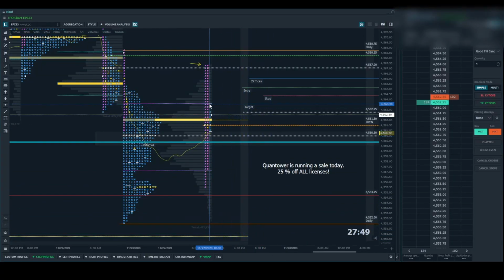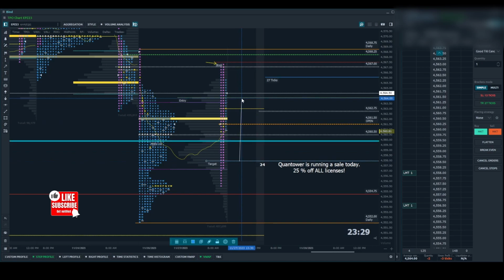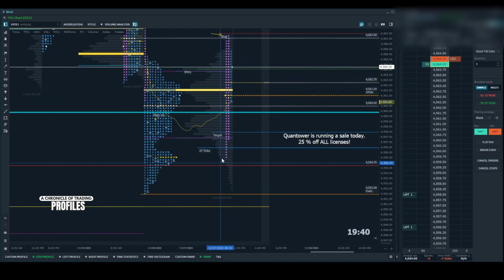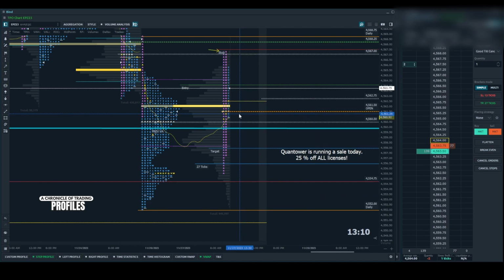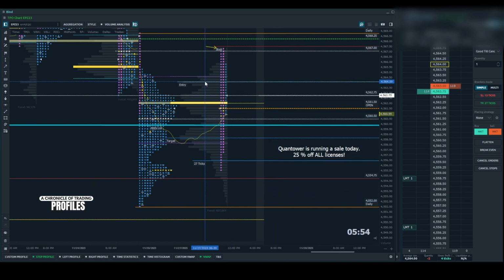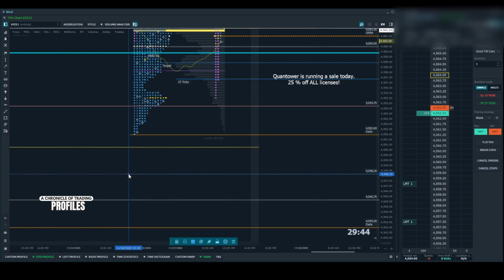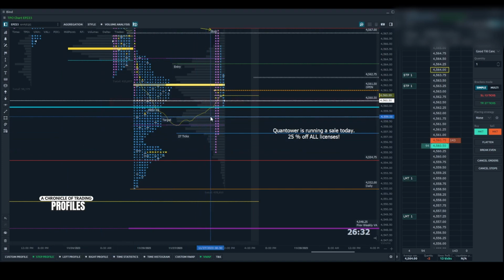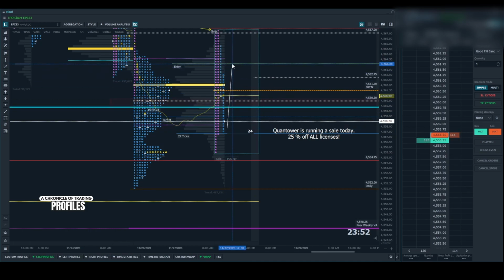11-27-2023 ES - Trading Market Profile & Volume Profile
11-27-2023 ES - Trading Market Profile & Volume Profile

I trade the ES and MES on the Quantower Platform using Market Profile, Volume Profile and Cluster charts.

Follow me on X (Twitter.com)
A Chronicle of Trading Profiles (@AChTradingProf) / X (twitter.com)

ads/Commissionsearned

Currently Reading:

1. The Theory of the Leisure Class
2. Sapiens

Learning Market Profile:

1. Markets in Profile
2. Mind Over Markets

My Top Reading List:

1. Mindset
2. Atomic Habits
3. Peak Mind
4. The Confidence Gap
5. Predictably Irrational
6. Antifragile
7. Fooled by Randomness
8. Mozart's Brain and the Fighter Pilot
9. Thinking in Bets - Annie Duke
10. The Road Less Traveled
11. The Hour Between Dog and Wolf
12. The Grace of Great Things
13. Time and the Art of Living